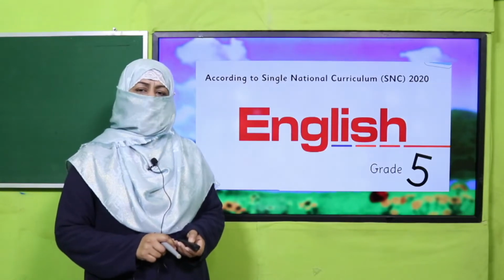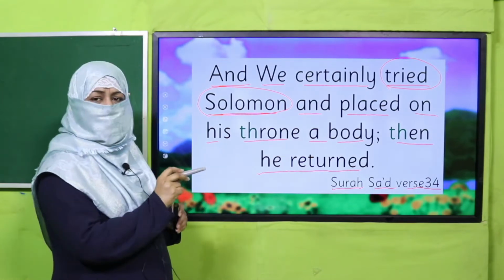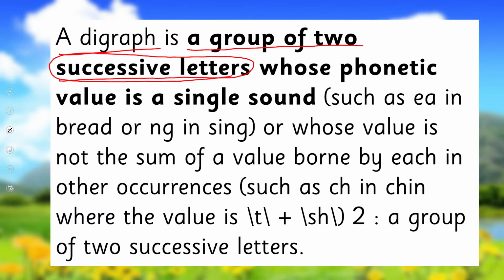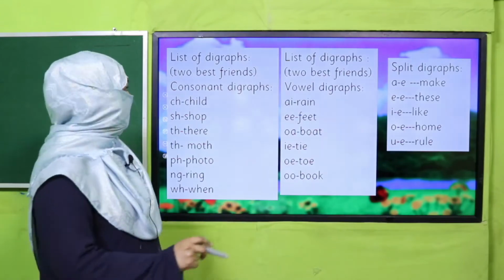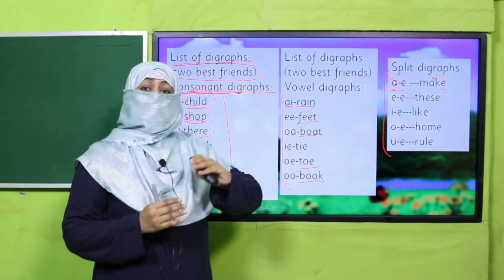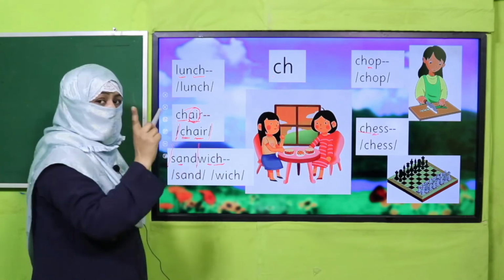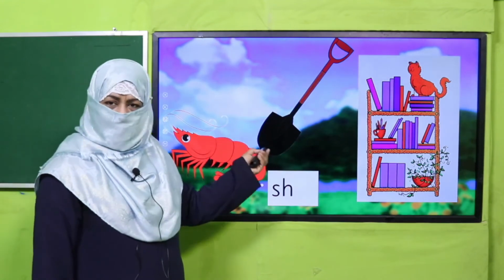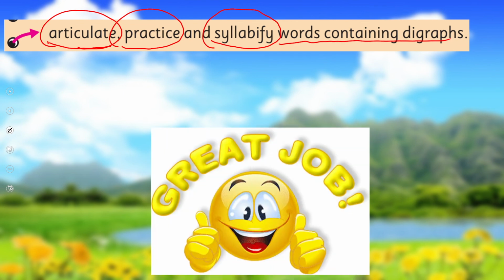English Grade 5 Unit 3 Lecture 4 || SNC 2020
In this lesson children will learn how to syllabify words containing digraphs in a very easy way. This lesson covers:
Pronunciation skills
to syllabify words containing digraphs
How to teach “to syllabify words containing digraphs” to grade 5
An easy way to teach “to syllabify words containing digraphs” to grade 5
How to teach “to syllabify words containing digraphs” to kids

1. PowerPoint Presentation

2. Lesson Plan

3. Worksheet/Activity